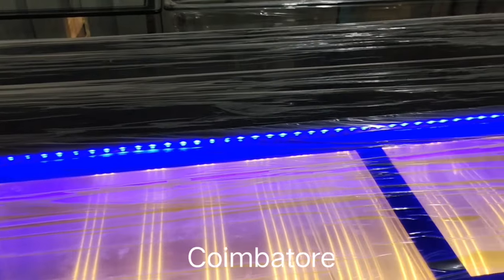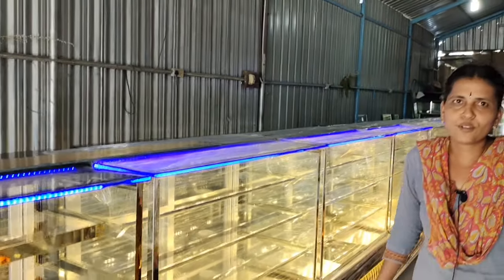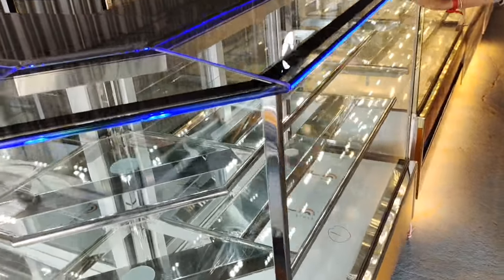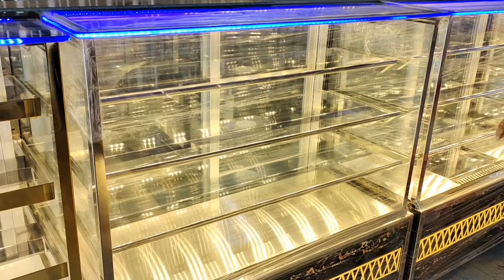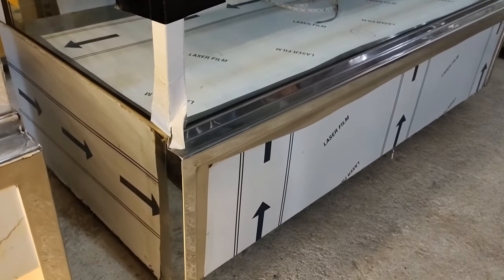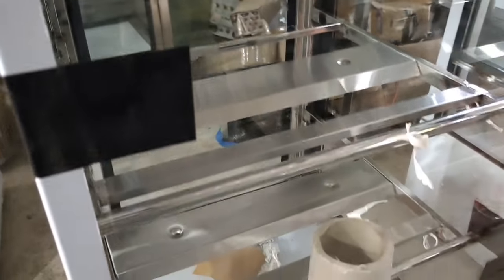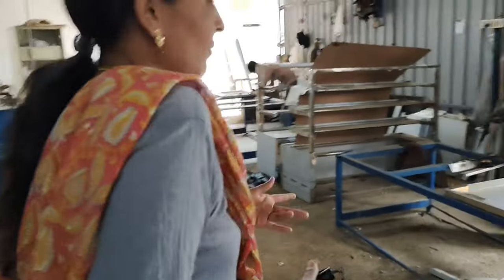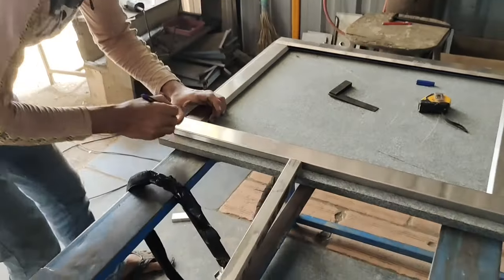Bakery Showcase Manufacturing Company Coimbatore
Punithavathy steels
8/595, palakad main road
sugunapuram
opposite check post
mailkal
kuniyamuthur post
Coimbatore 641008

Bakery Showcase Manufacturing Company
Bakery equipment manufacturers
Bakery showcase in Coimbatore
cooling showcase
puffs Box
Freezer Box
Hot showcase
Glass Showcase
Display Showcase
Temper Glass Showcase
Lighting Showcase
L type Showcase
Marble Showcase
Beautiful Glass Showcase
Small Bakery ideas